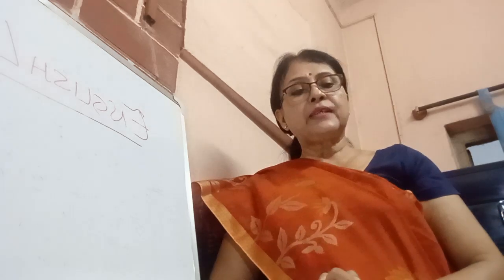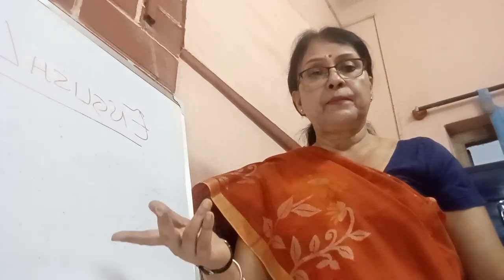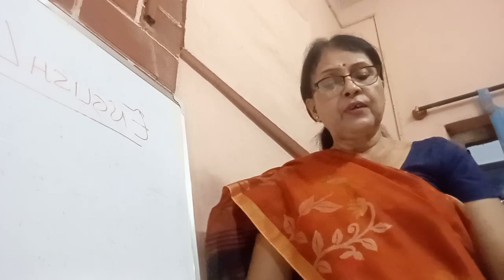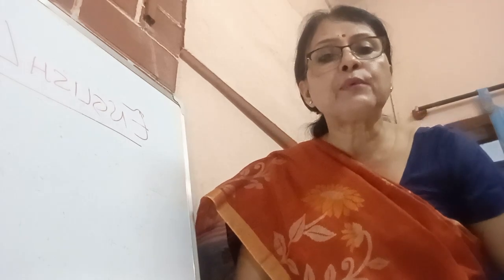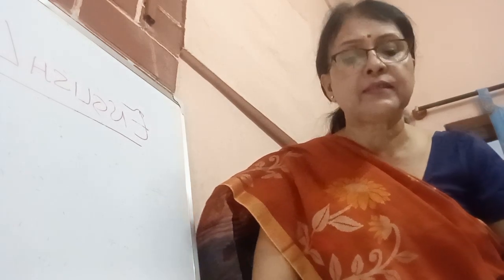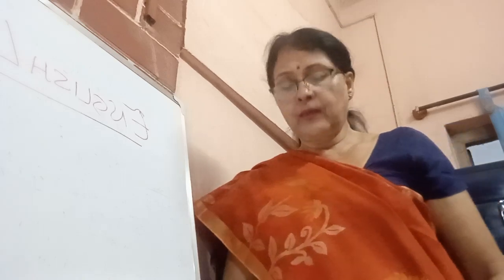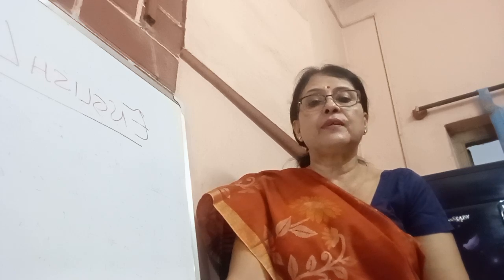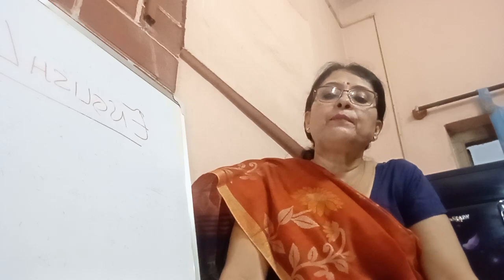The Sentence | English language classes by Teacher Sumona| Class 1 Part 1.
how to learn English step by step
how to learn English beginners
how to learn spoken English
how to learn English speaking skills
how to learn English language step by step beginners
how to learn English language beginners' guide
how to solve error detection questions in banking exams